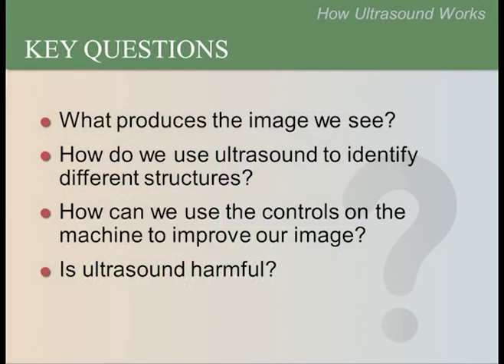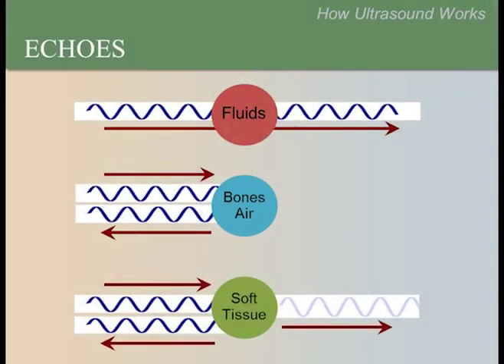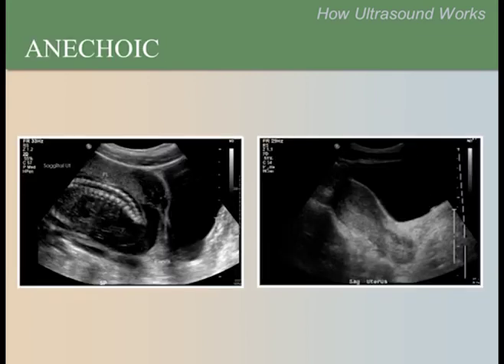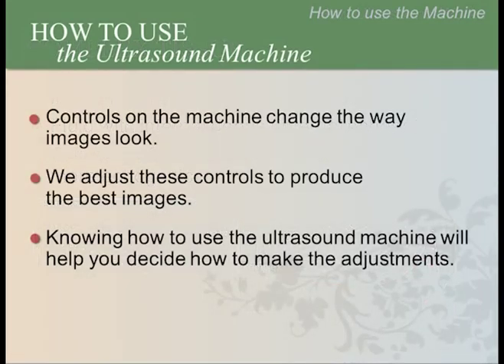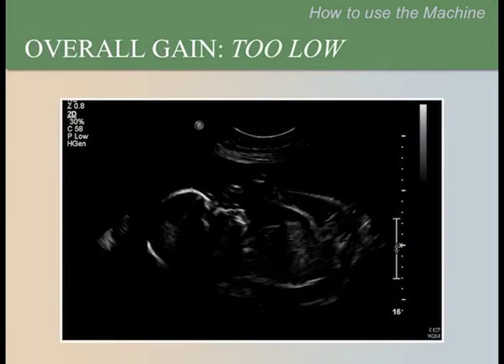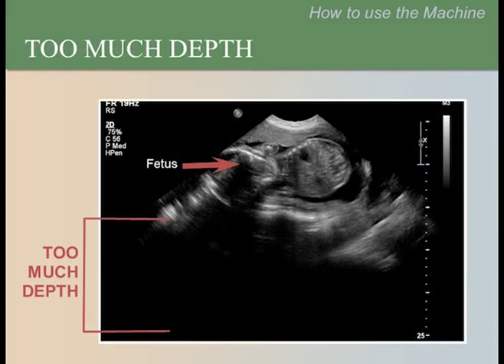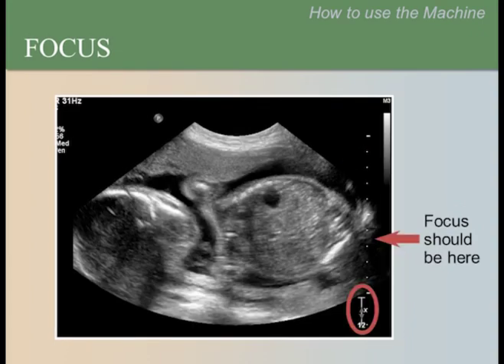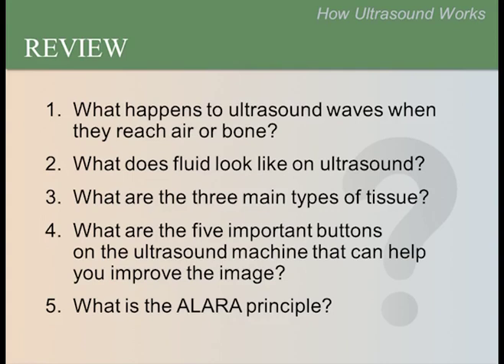2.Basic obstetric ultrasound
Basic obstetric ultrasound